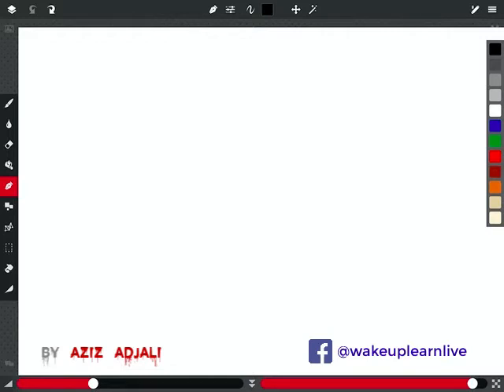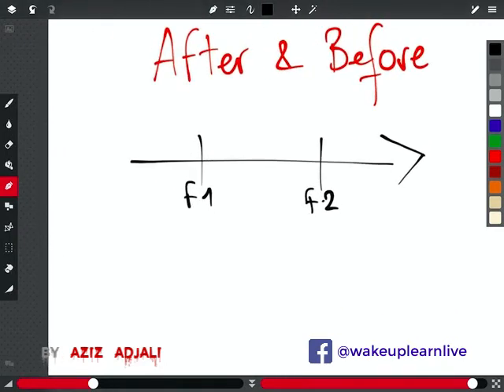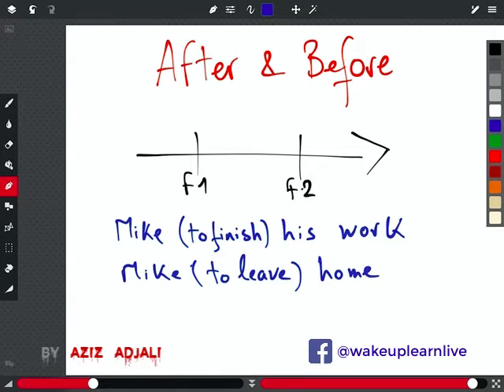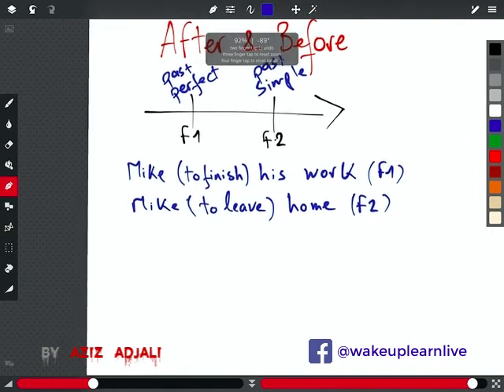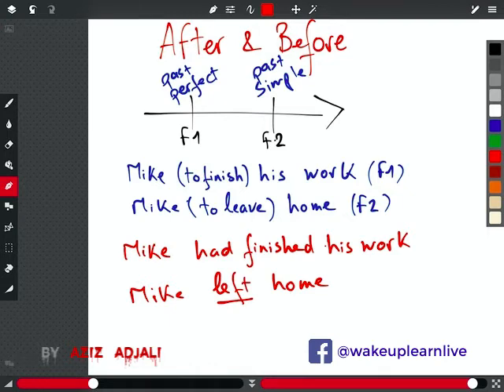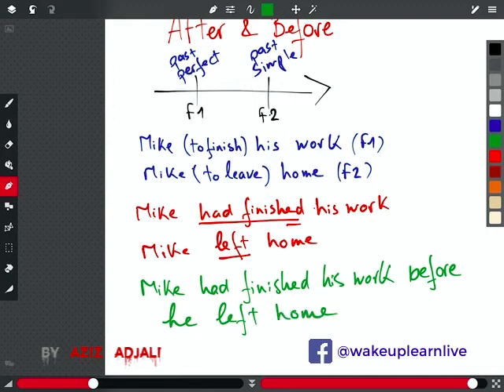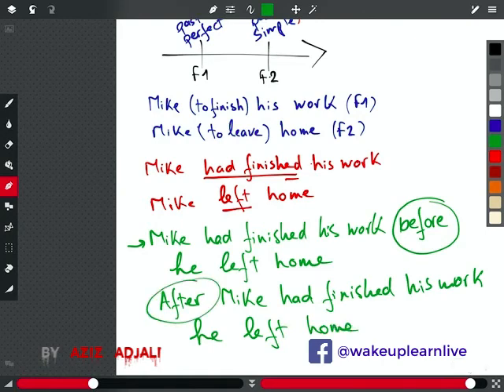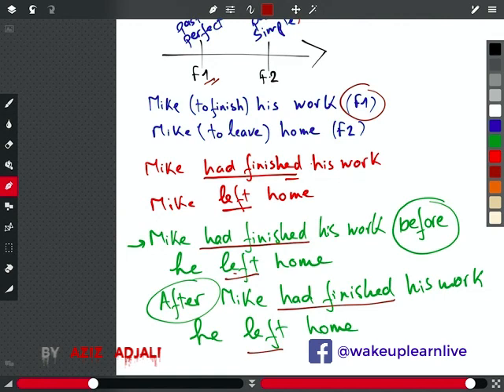01 After & Before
English Grammar Lessons from Dr Abdelaziz Adjali